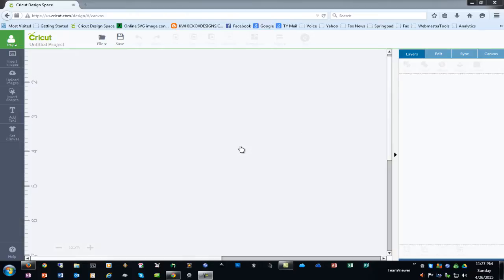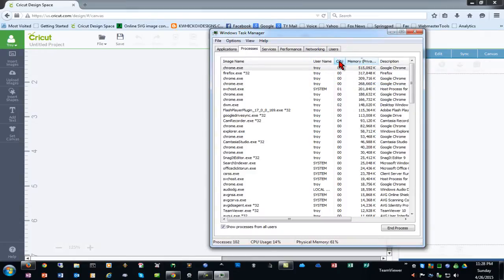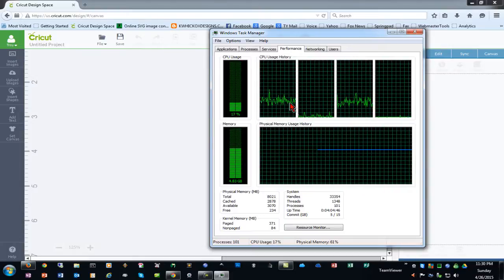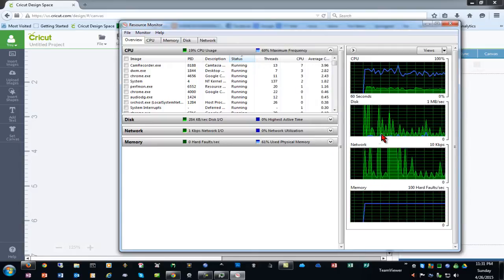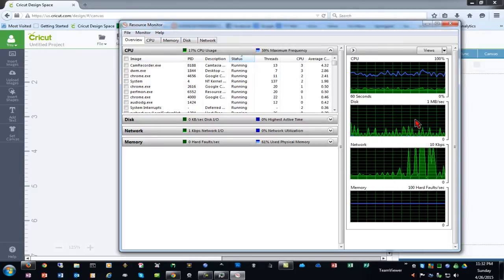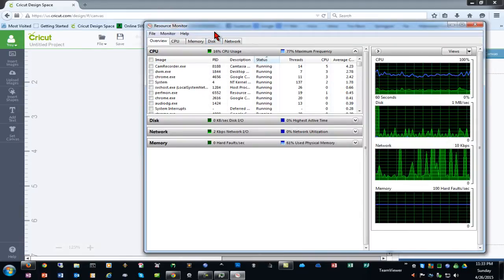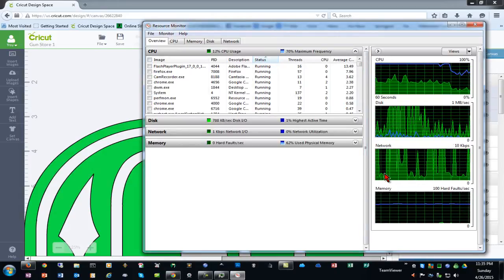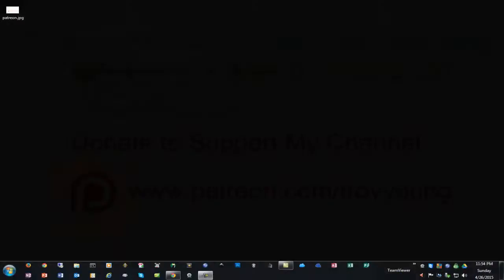Performance Check for Windows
How to check your system to see if the CPU, Disk or Memory usage are abnormally high DesignBundles